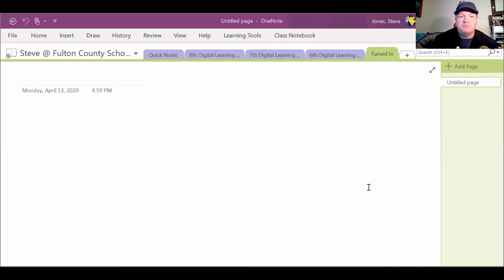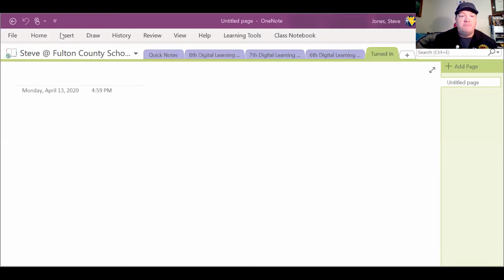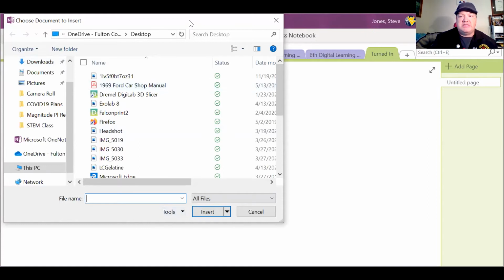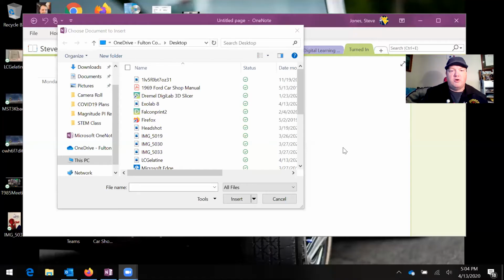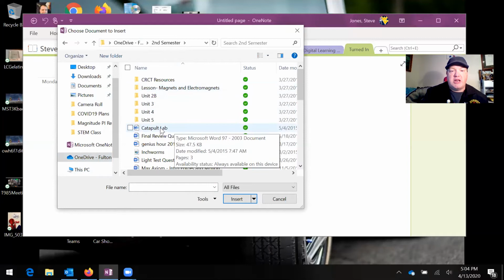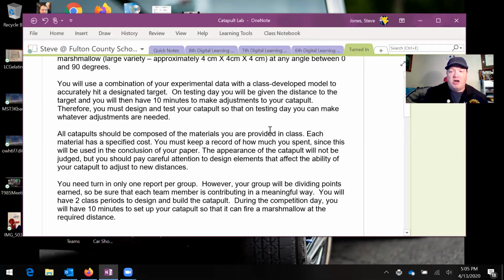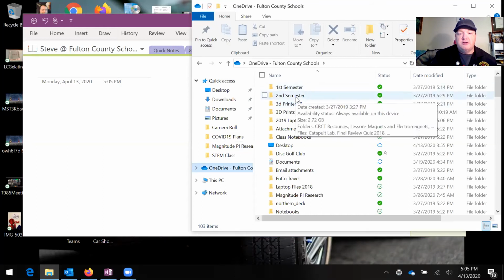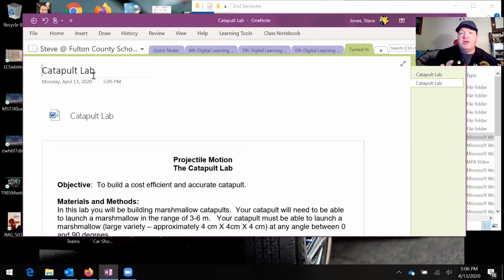How to attach a file to OneNote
This video answers one of my most asked questions: "How do I put this in OneNote?"